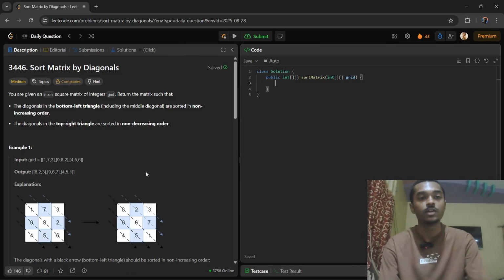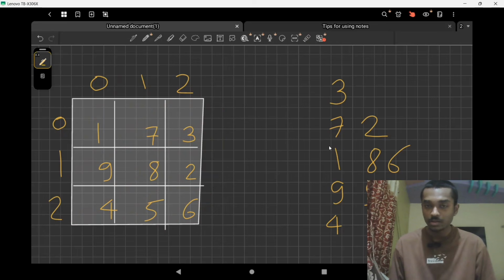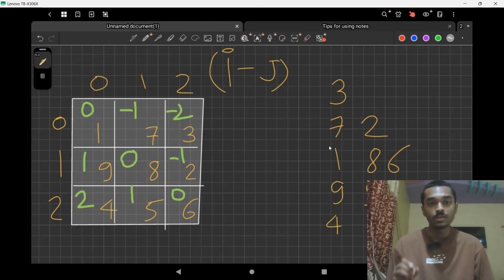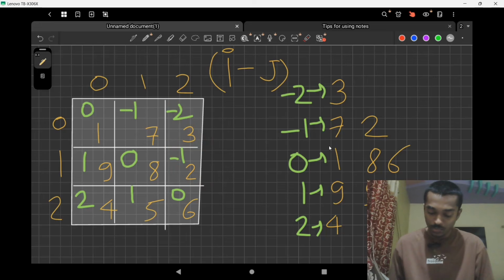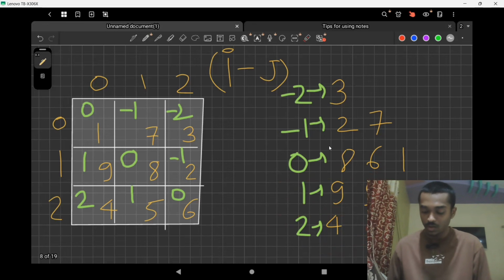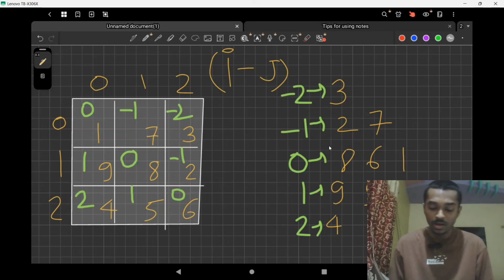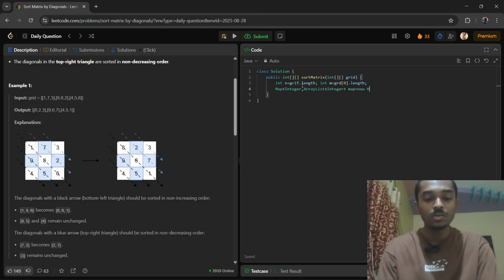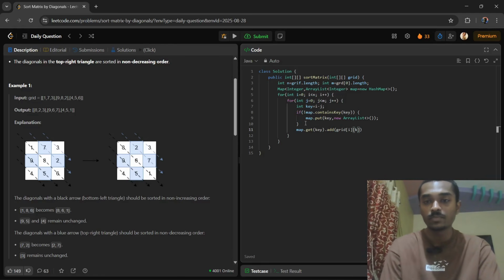Sort Matrix by Diagonals | Detailed Thought Process | Leetcode 3446 | Medium Marked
983. minimum cost for tickets
leetcode 494
leetcode 2381
leetcode 983
leetcode 45
leetcode 162